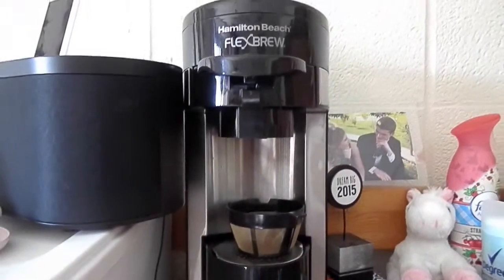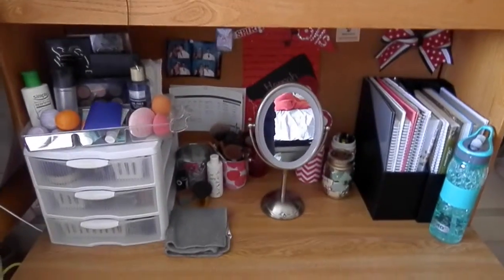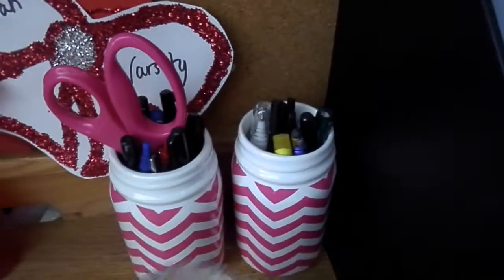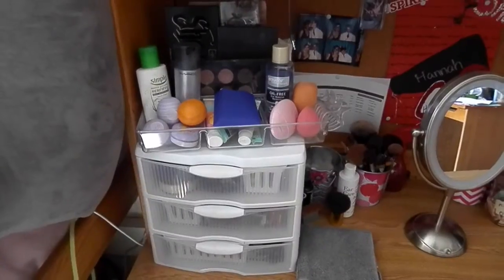Dorm Desk Tour and Makeup Collection!